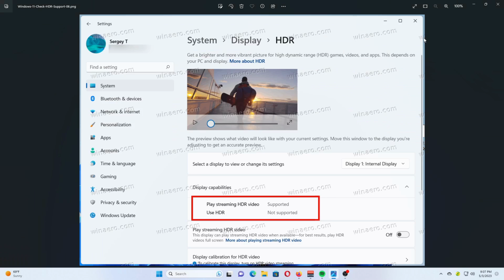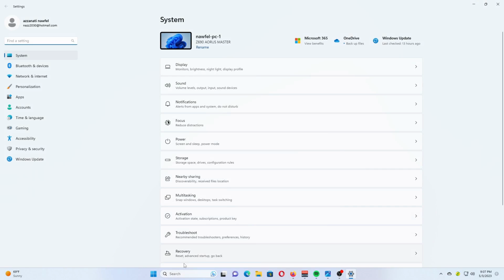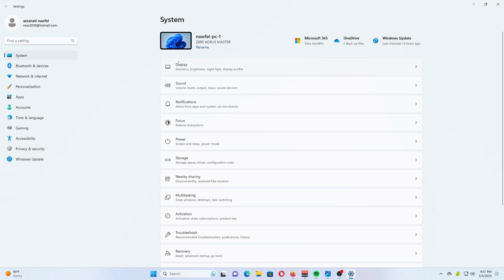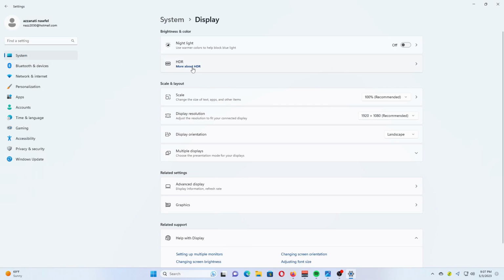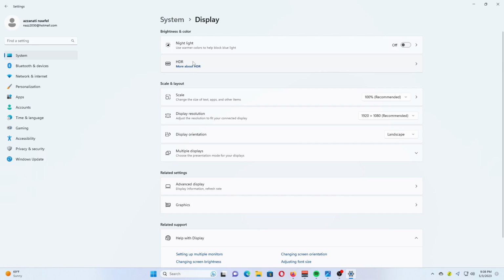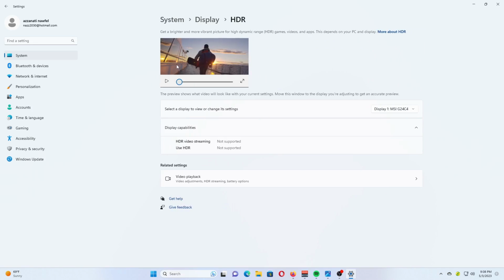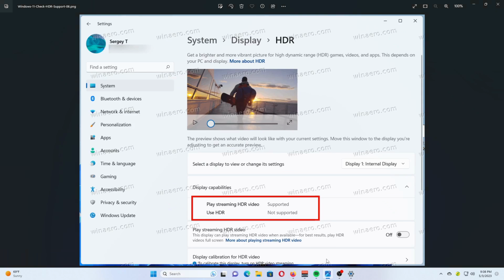Check HDR support in Windows 11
To check HDR support in Windows 11, do the following.

    Press Win + I to launch the Settings app. Alternatively, right-click the Start menu button and select Settings.
    Go to the System / Display page.

Find the Brightness and control section and click HDR.

If you have more than one monitor, select the one you need from the “Select a display to view or change it settings” drop-down list.
If the selected monitor supports HDR, it will show Supported next to Play streaming HDR video and Use HDR.

You are done. That is how you check HDR support in Windows 11.

Note that playing HDR content on an HDR-compatible laptop or tablet can cause significant battery drain. HDR uses significantly higher peak brightness, which causes your laptop or table to consume more power.

Some devices disable HDR to preserve the charge. Be sure to check the battery saver settings to allow your computer to use HDR when working from the battery.